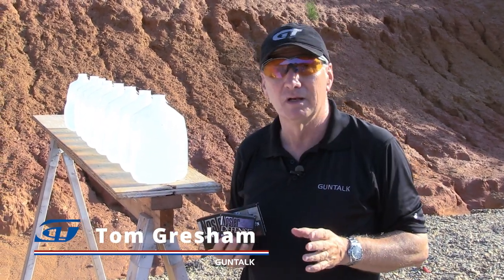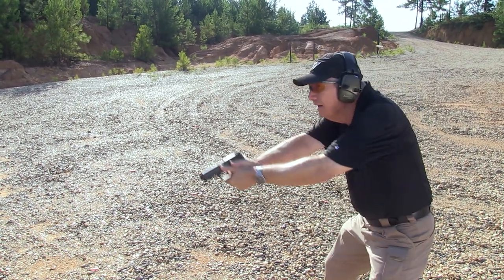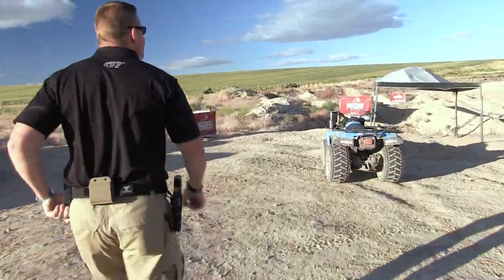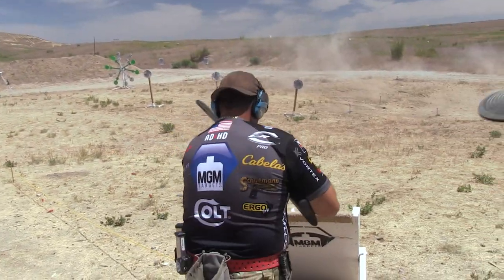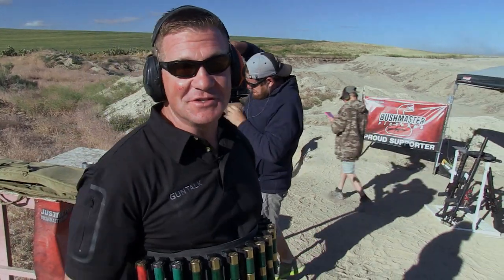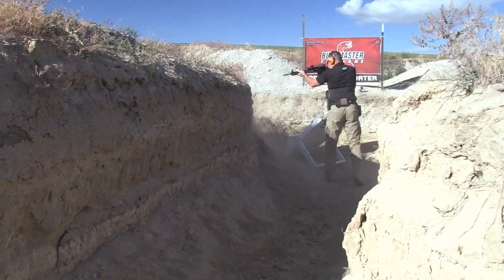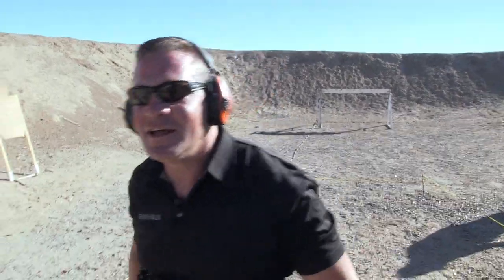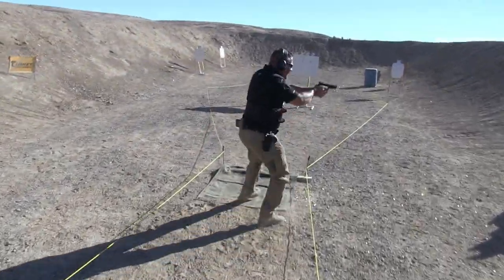GUNTALK S4: 3-Gun Ironman, Part 2 - Ep 10, Pt 3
In this GUNTALK Television two-part episode, Gun Talk’s Chris Cerino runs what’s been called “the hardest 3-Gun competition out there” – The MGM Ironman.

The Ironman is an intense test of both shooter and equipment… "Over 3 days, the participants will shoot from the back of a moving vehicle, while driving a golf cart, from the top of a 20 ft tower, and while carrying a dummy." Find out more about the MGM Ironman

GUNTALK Television airs on the Sportsman Channel from January to June, and on the Pursuit Channel from June to December. Check your local listings for additional channel information. Watch show segments, get the latest news, and more,